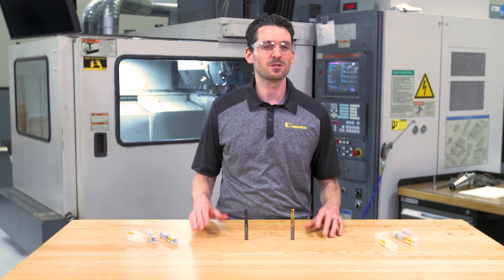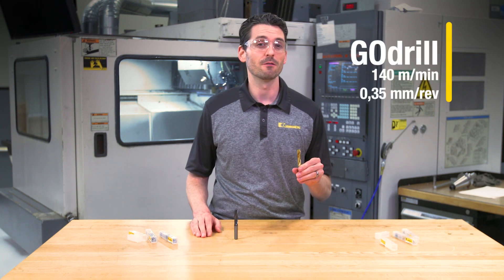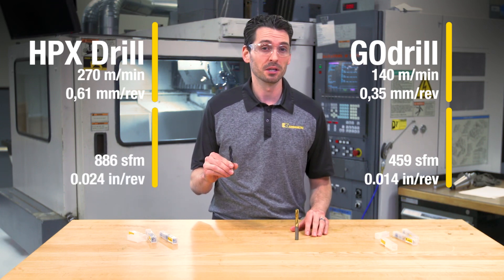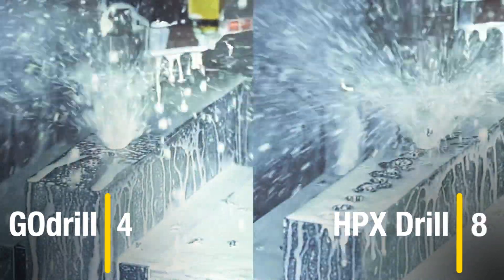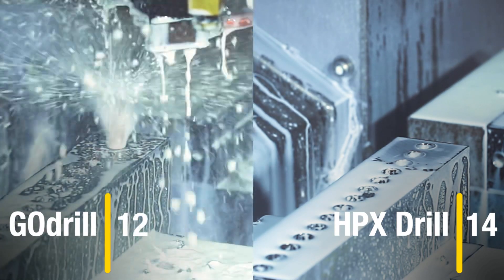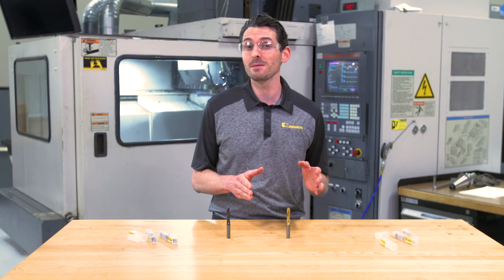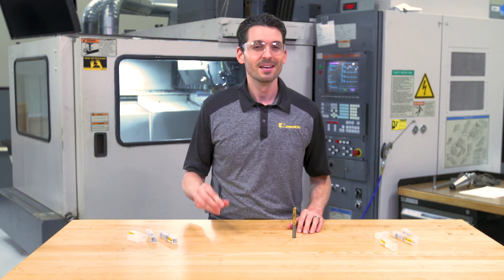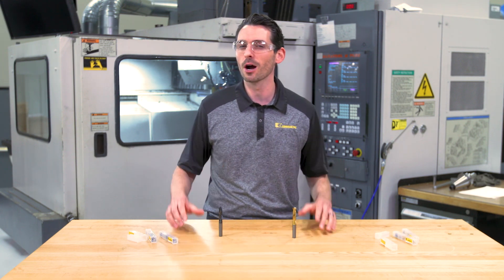HPX vs GOdrill - Material-specific vs Multipurpose Drill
In this video, we're going to measure productivity of a general purpose drill against a material-specific drill.

We'll do that by drilling blind holes into a block of 4140 steel with both drills running at their top recommended speeds and feeds. We'll show them side by side so we can see the speed/feed comparison.

The two drills that we're comparing are the multi-purpose drill, GOdrill, and a material-specific drill, the HPX Drill for steels.

If you have many different materials to drill on a daily basis and you only need ONE drill that is capable of doing it, then the GOdrill is the right choice for you.

If speed is all that matters when drilling steels, the HPX drill’s material-specific low thrust drill point is the way to go.